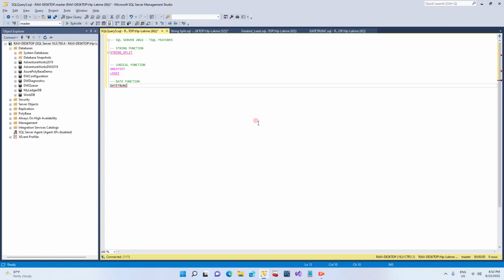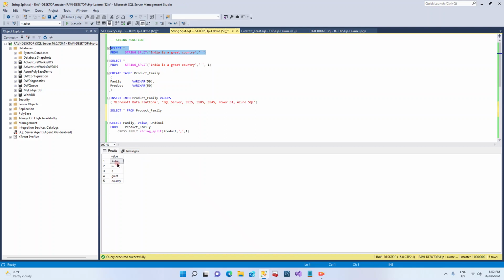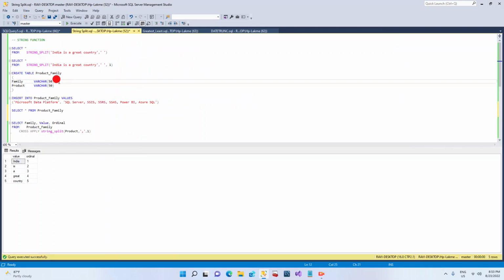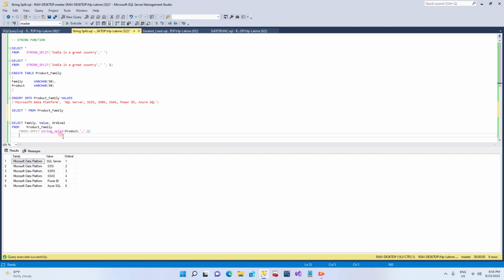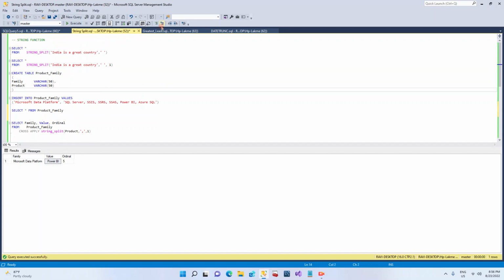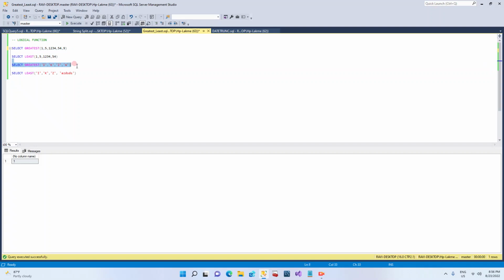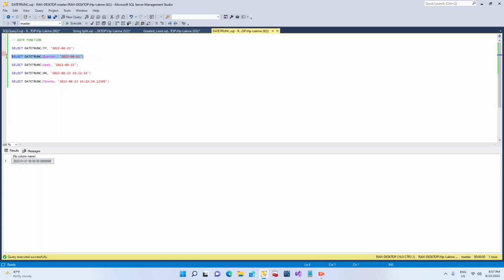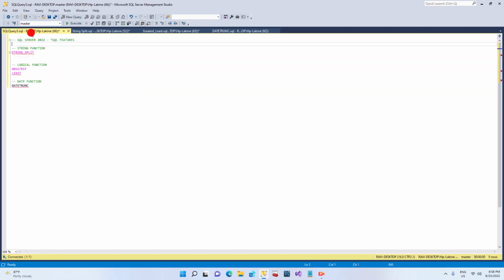New T-SQL Features of SQL Server 2022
This video will give you the details of T-SQL Features that are being introduced in SQL Server 2022

New Features are,
STRING_SPLIT()
GREATER()
LEAST()
DATETRUNC()